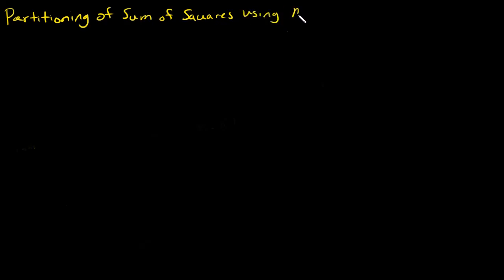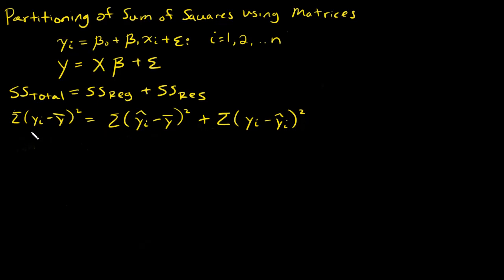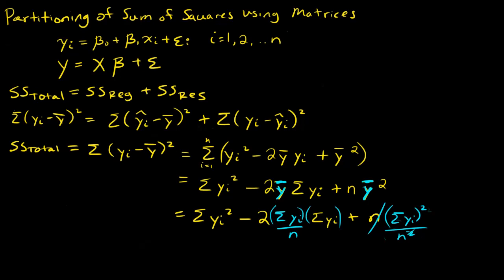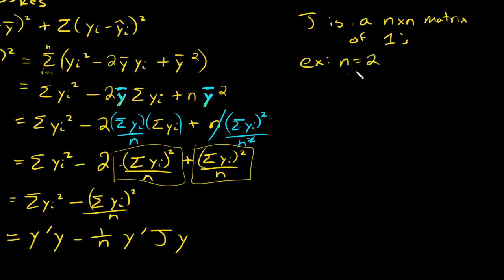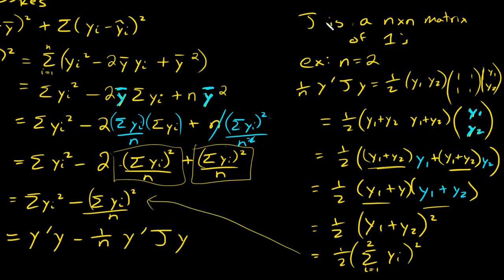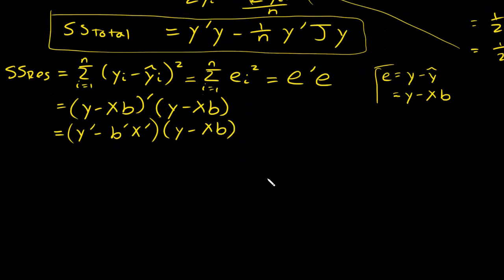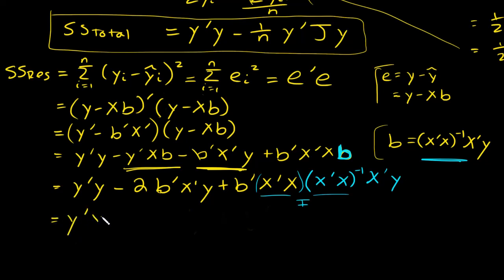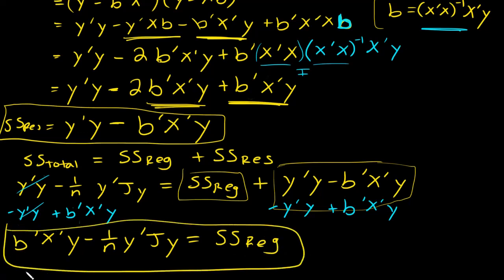Partitioning Total Variability Using Matrices